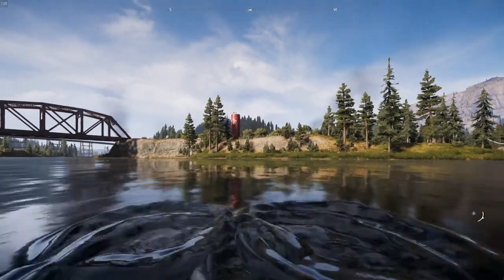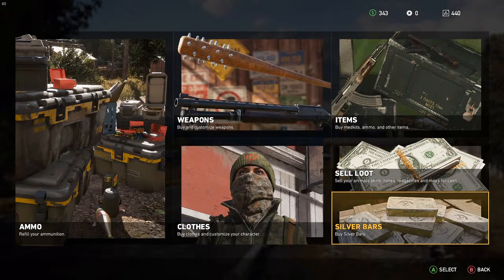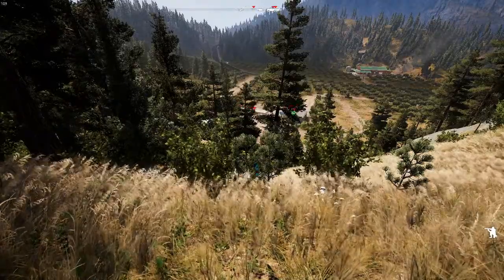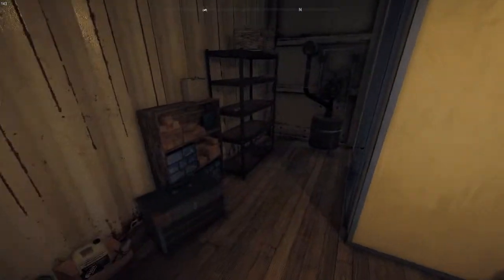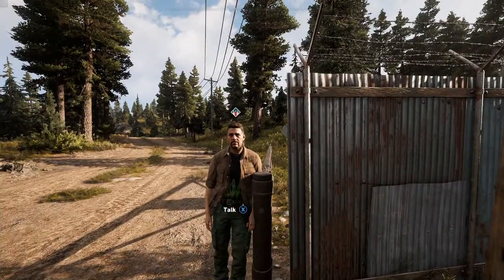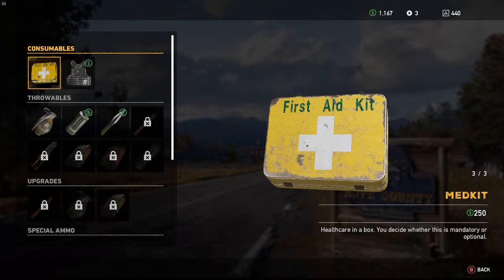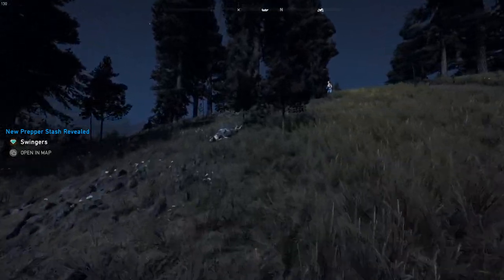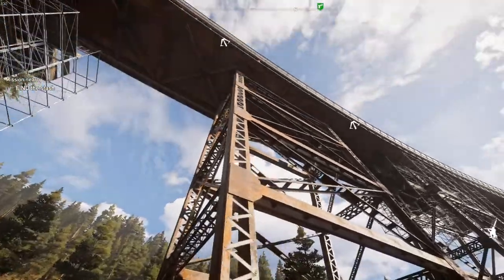Beat Far Cry 5 as a Pacifist? Ep01 - John the Baptist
Can you beat Far Cry 5 using a pure Pacifist Build ie no killing, no Guns For Hire, baits, bee nests, traps etc. It sounds impossible. Come see how I get on.